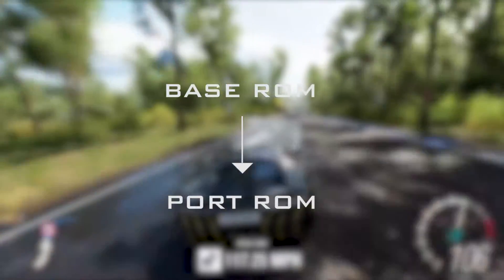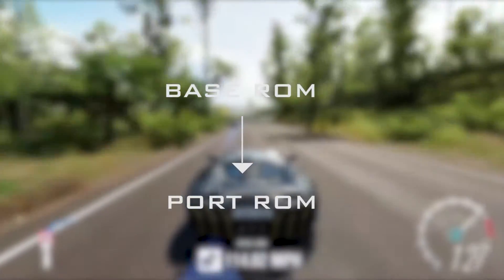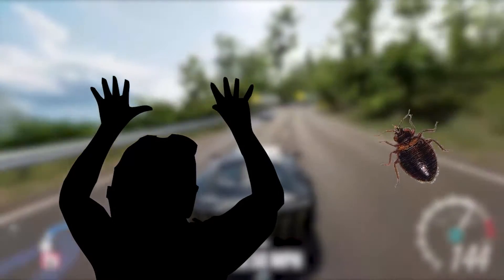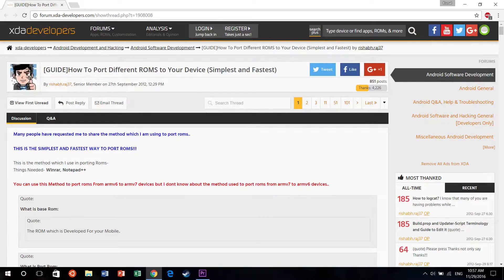[INFO] Understanding The Difference - Port ROM vs Source ROM - Part 2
Understand the difference between porting ROM's and Building them from Source
Links :
⇒[GUIDE]How To Port Different ROMS to Your Device (Simplest and Fastest)

SOCIAL LINKS